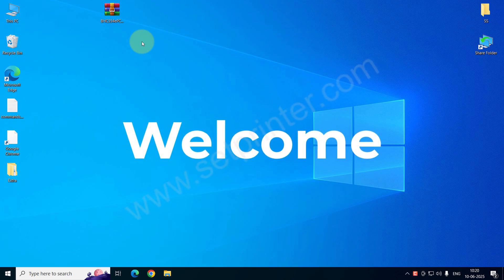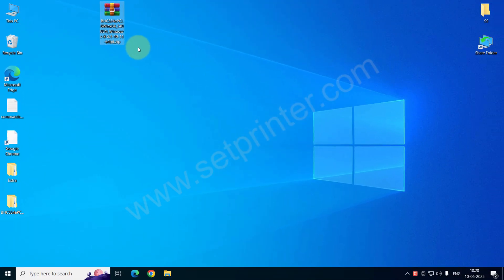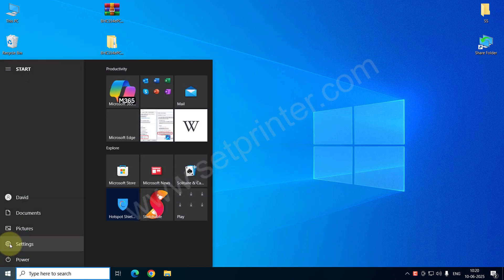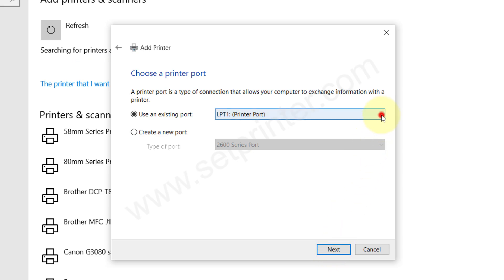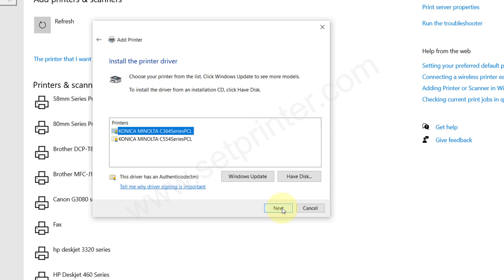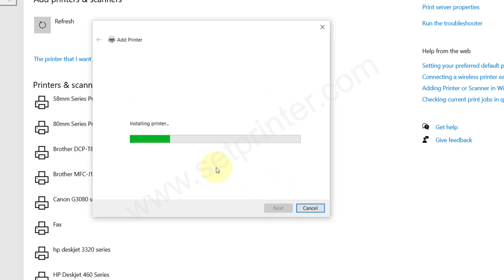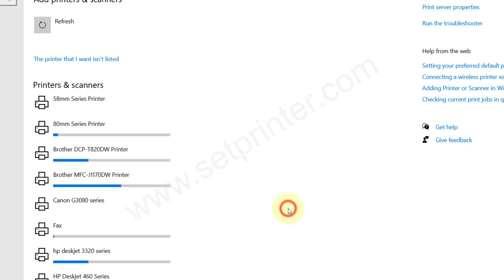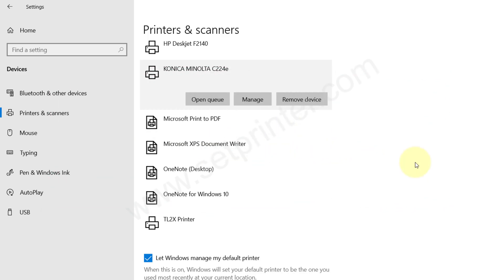How to Install Konica Minolta Bizhub c224e Printer Driver | Basic Driver Installation Tutorial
In this video, I have explained how to install Konica Minolta Bizhub c224e printer driver on Windows 11, 10, 8, 7 computer manually using its basic driver (.inf driver). You may apply the same steps for Windows XP and Windows Vista operating system as well. Driver download links are already given above.